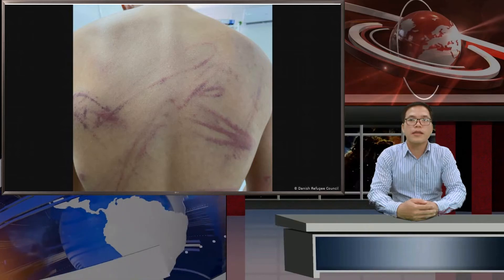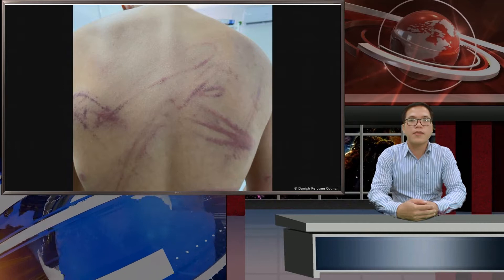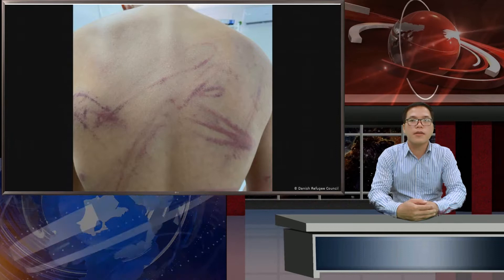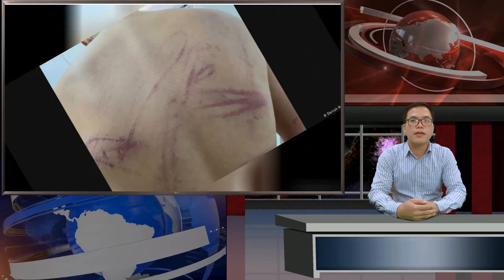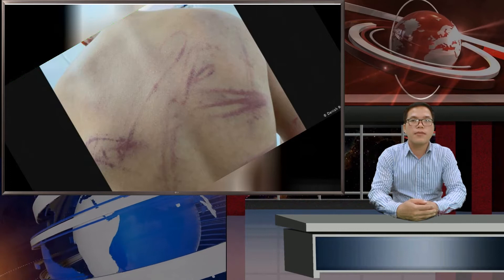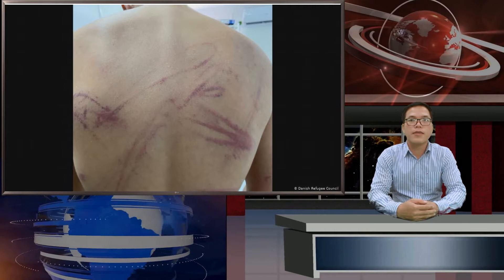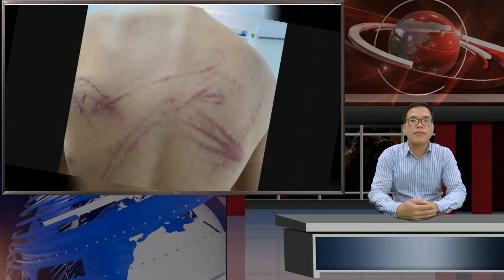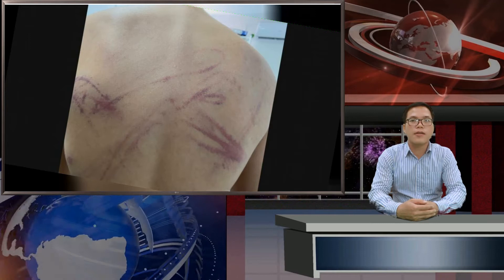Is the EU an accomplice to Croatian police brutality?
At a recent press conference in Zagreb, the response of Croatian interior minister Davor Bozinovic to accusations of police abuse had something routine about it. He rejected media allegations of police brutality at the Croatian-Bosnian border, dismissing them as part of a campaign by groups [...]